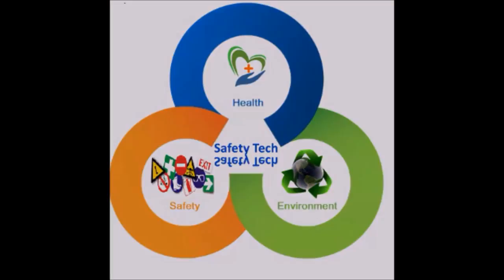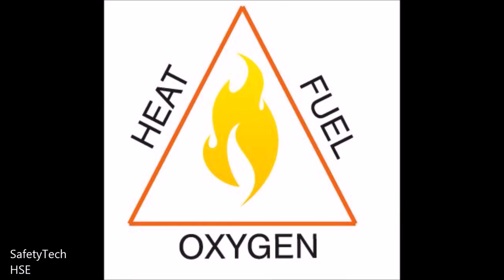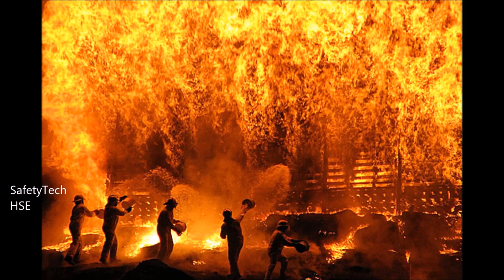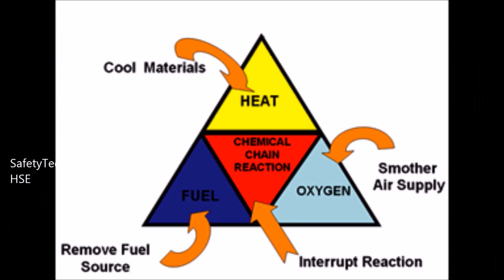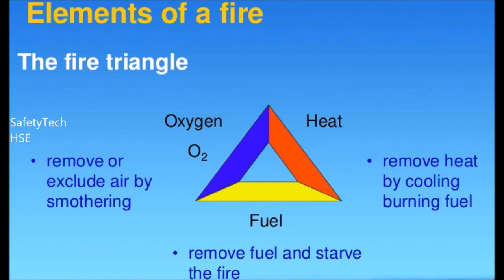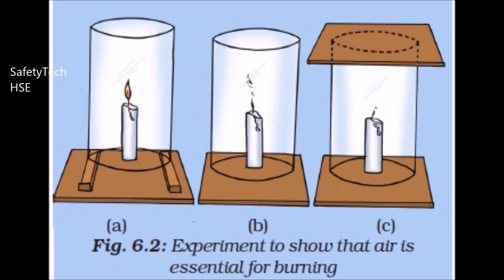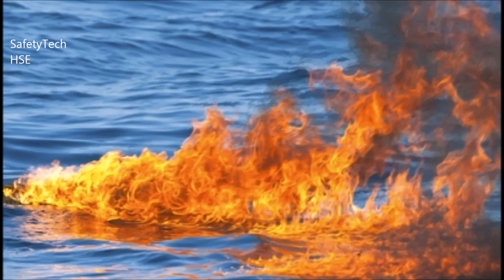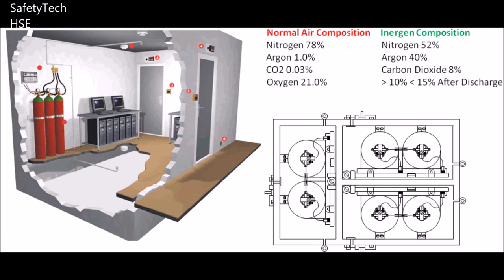مثلث الاشتعال والاحتراق